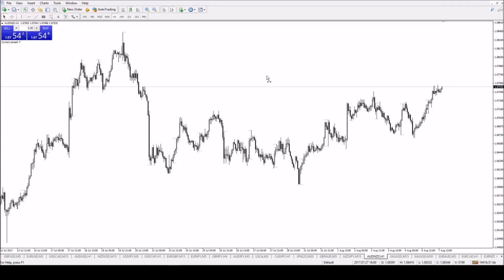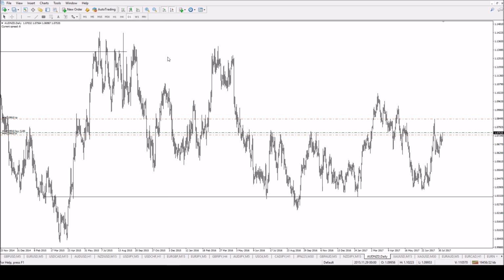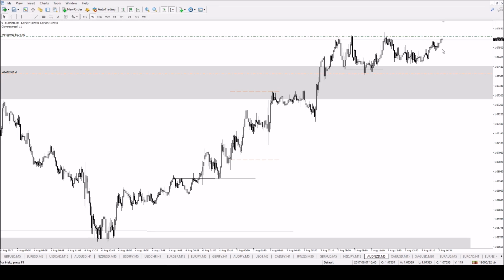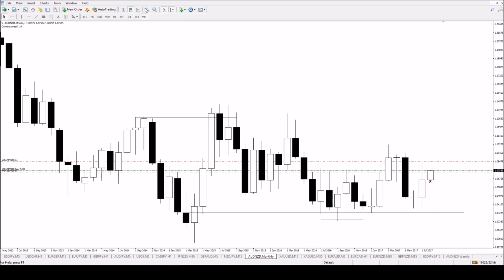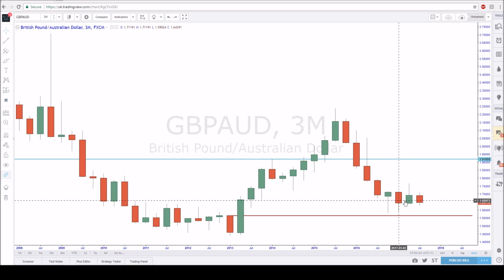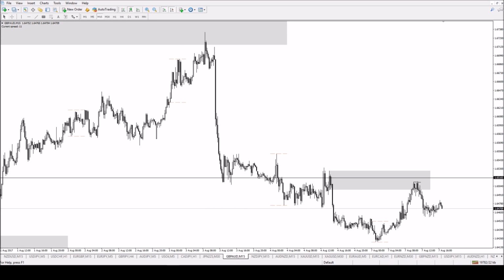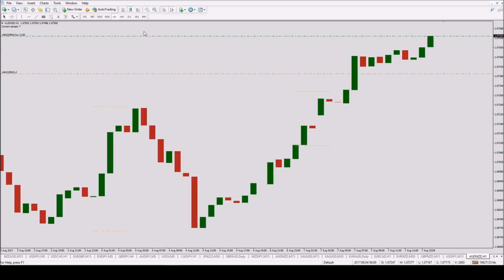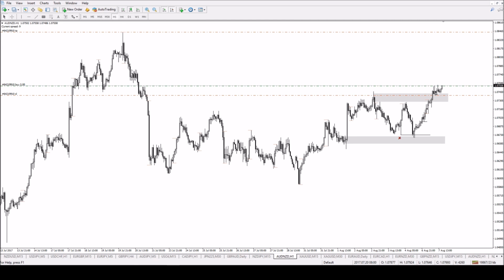AUDNZD & GBPAUD breakdown 07/08/2017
breaking down my trade ideas on audnzd and gbpaud